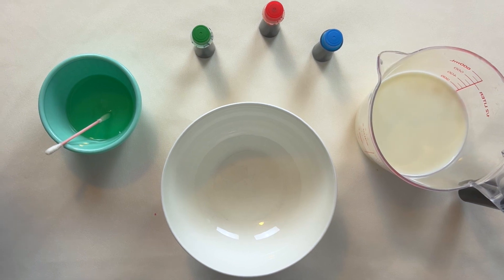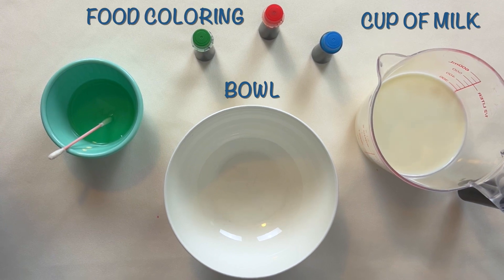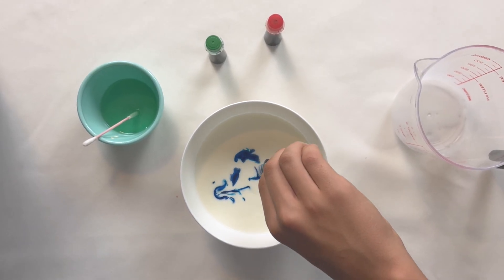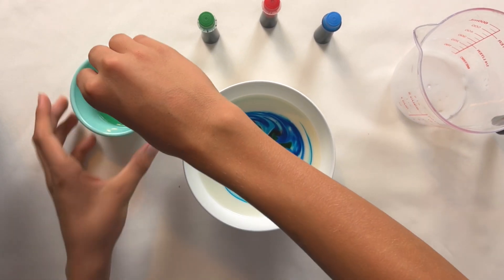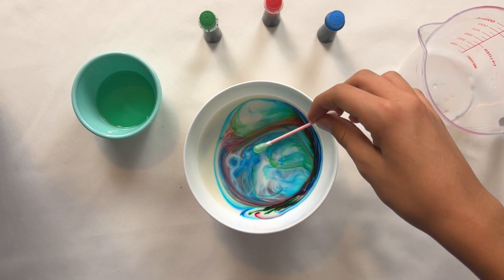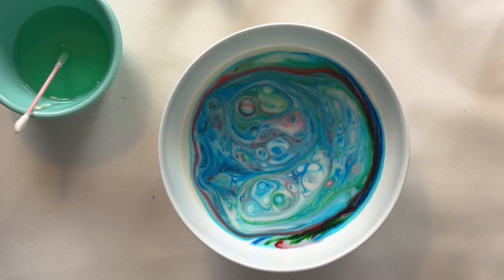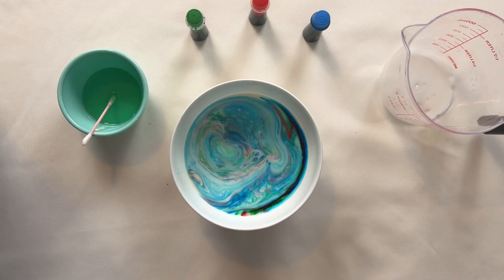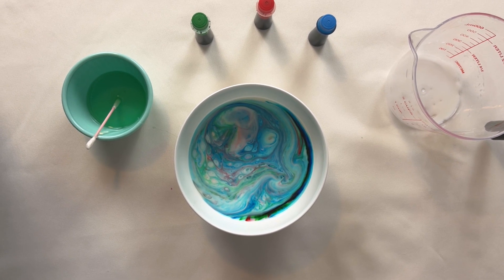RAINBOW MILK AND SOAP EXPERIMENT! ~ Science Experiment about THE NATURE OF HUMANITY ~ I Believe (#7)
Make fun moving rainbow by using milk and soap, which illustrates sin and it’s effect in our world.

Watch the rest of the program here:

THE NATURE OF HUMANITY ~ I Believe (Full Program #7) ~ 28 Basic Beliefs for Kids

or on our website Ibelieve28.com